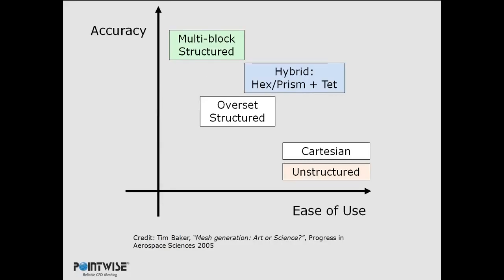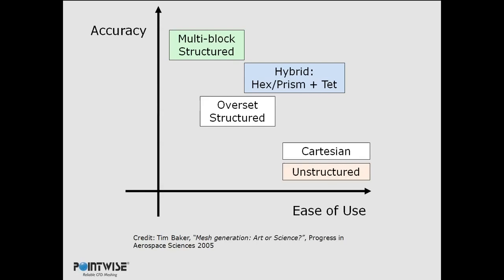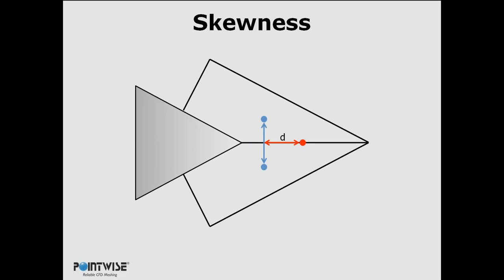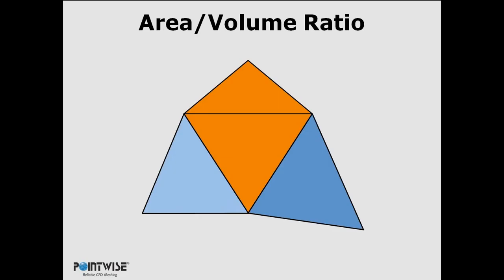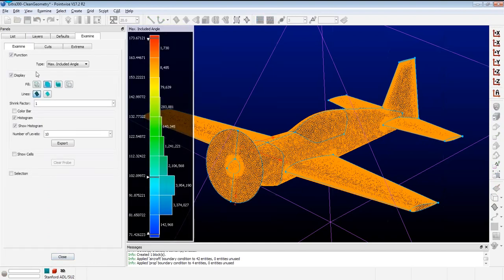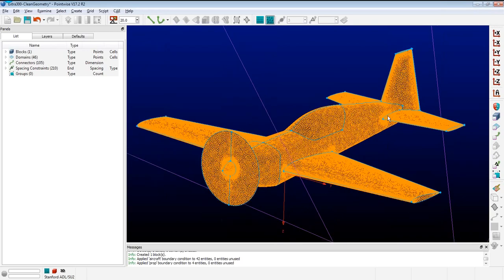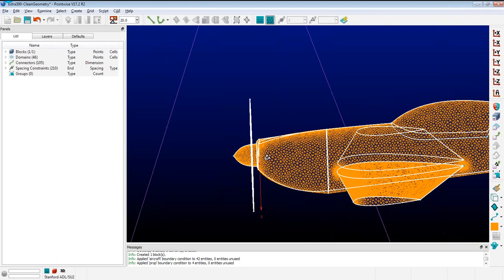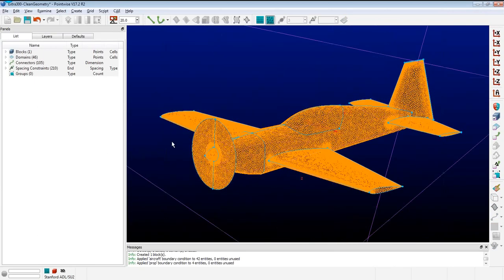SU2-Pointwise Workshop: Grid Quality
Travis Carrigan discusses grid quality inspection in Pointwise.